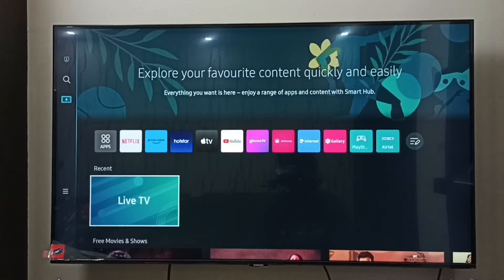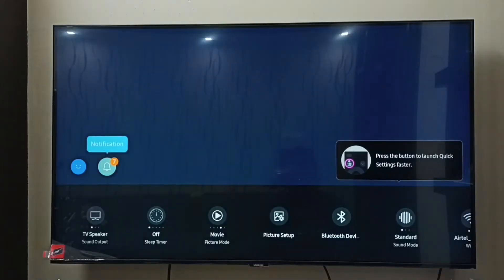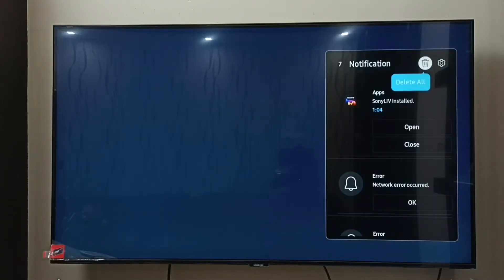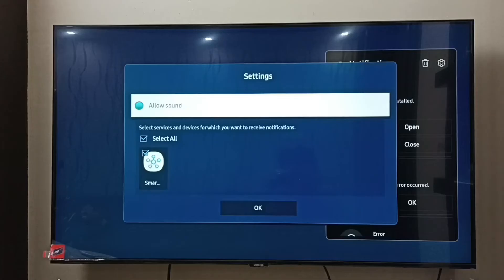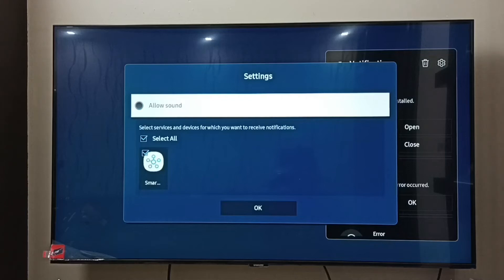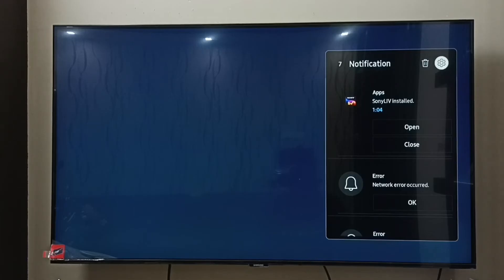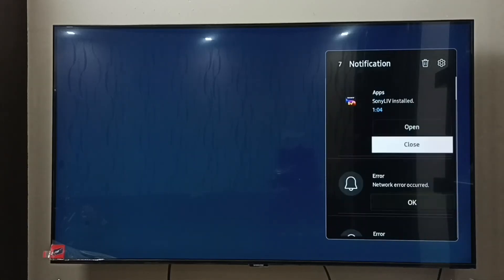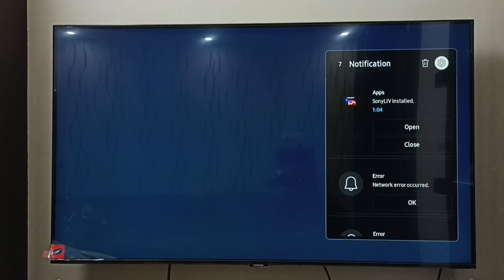Samsung Tizen Smart TV : How to Turn OFF Notification Sound